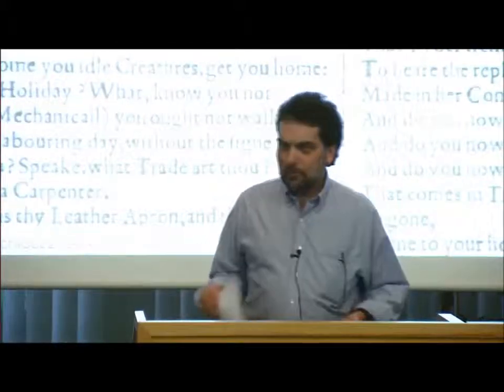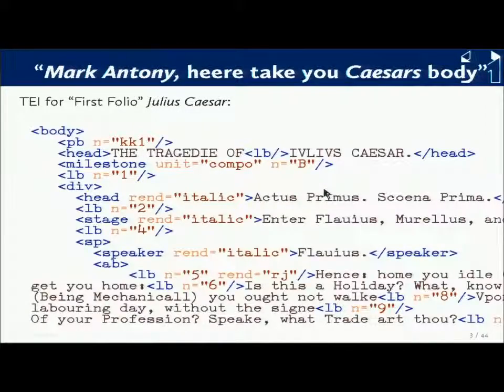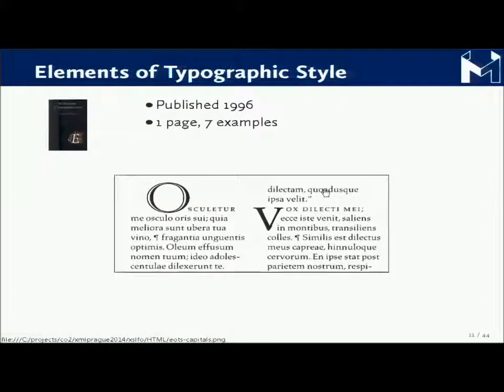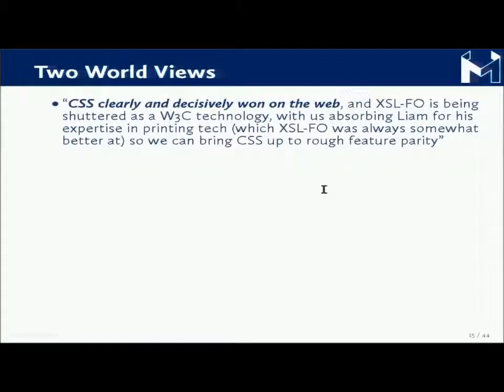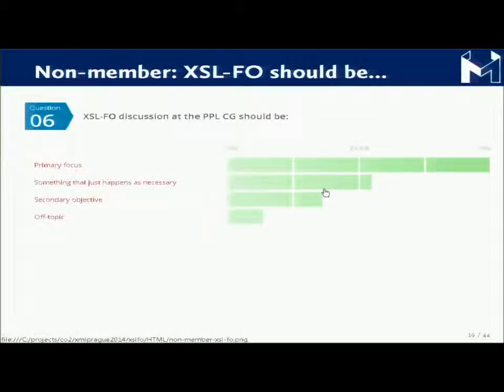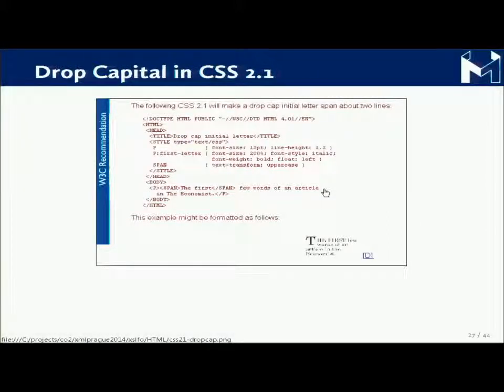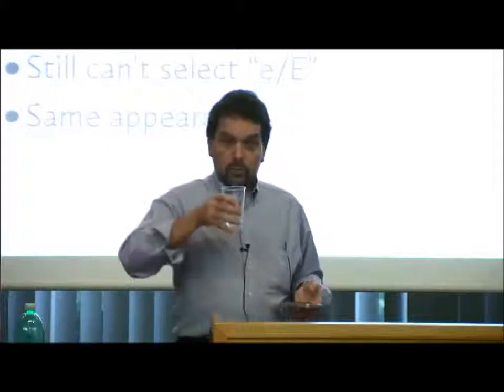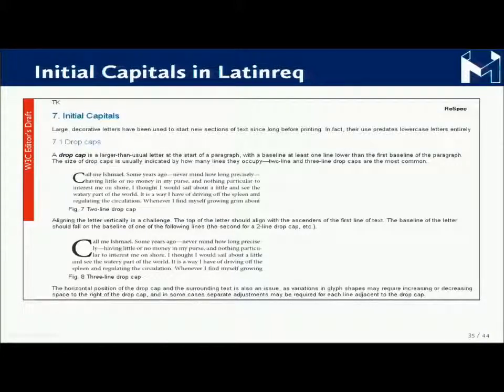Tony Graham (Mentea): Formatting from XML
Formatting from XML is in freefall. On one hand, XSL-FO standardisation quietly died even as XSL-FO usage is on the increase, while on the other hand, CSS is moving to standardise properties for paginated media yet its pagination spec has been forked and Liam Quin, XML Activity Lead at W3C, says “I hope that CSS catches up with XSL-FO over the next two or three years.” Recently, the W3C also created a Digital Publishing Interest Group that, starting from a wide-ranging mission as “a forum for experts in the digital publishing ecosystem of electronic journals, magazines, news, or book publishing (authors, creators, publishers, news organizations, booksellers, accessibility and internationalization specialists, etc.)… to align the existing formats and technologies (e.g., for electronic books) with those used by the Open Web Platform”, has narrowed its formatting focus to books and is “currently focused on getting more publishing companies to join”. So if you are not a publishing company, you are not looking to represent your data in HTML5, or you need more than CSS or XSL-FO can currently provide, then you are out of luck, or out of standards-based solutions, for the immediate future.